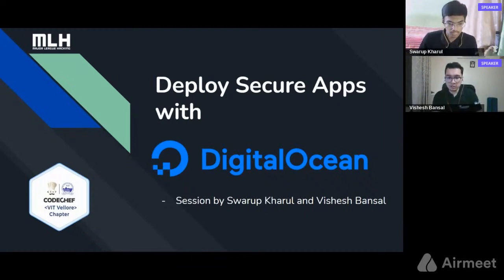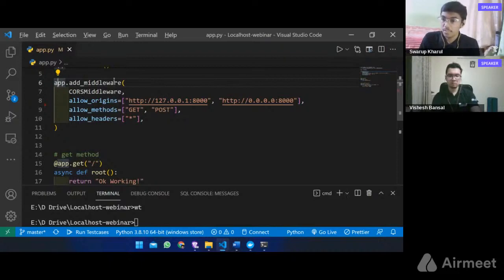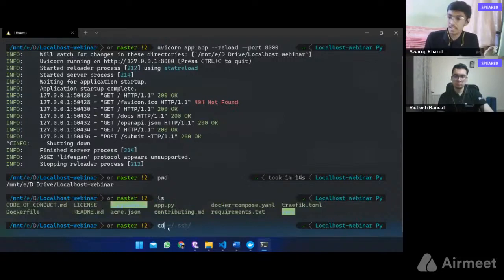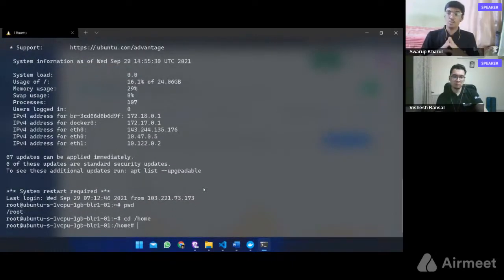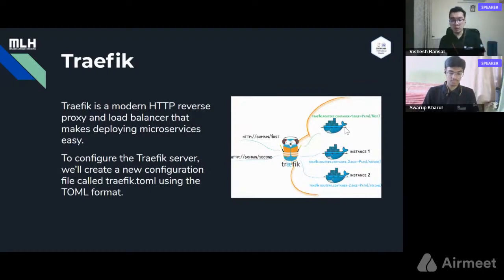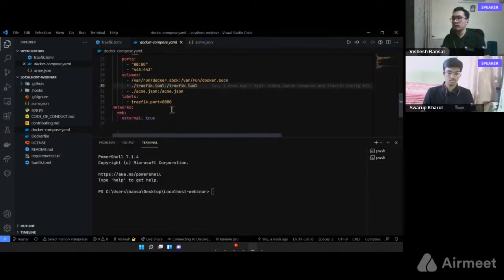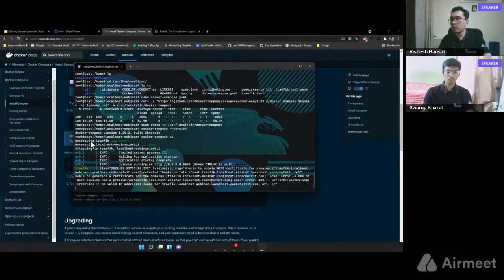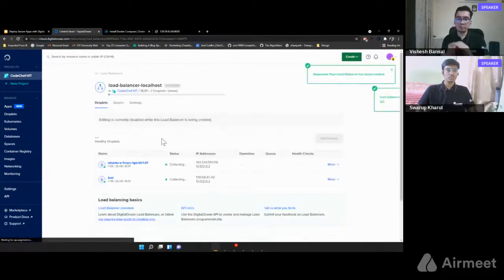Localhost Deploy Secure Apps with DigitalOcean in VIT, Vellore Session